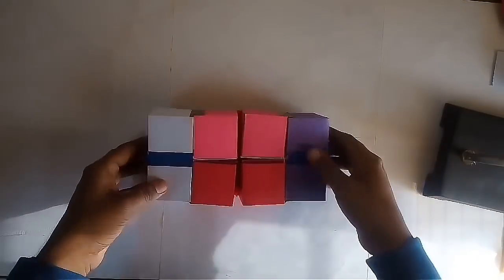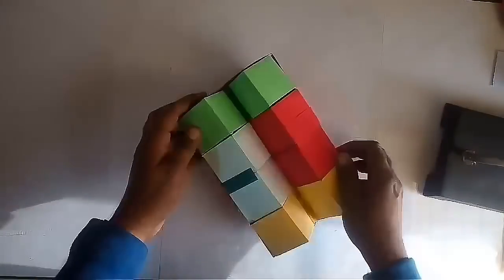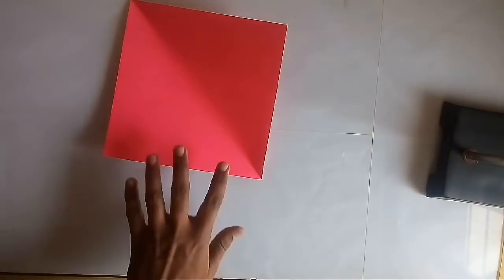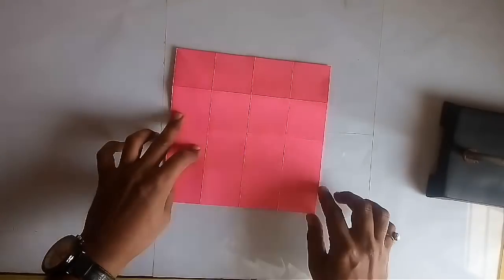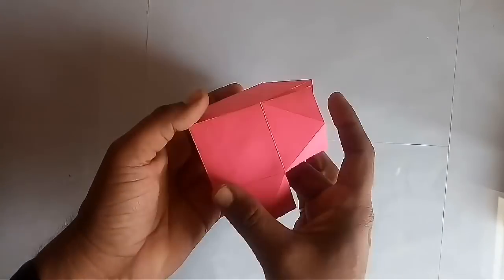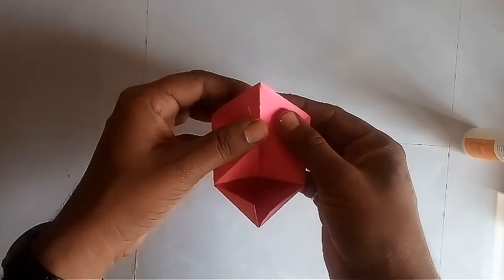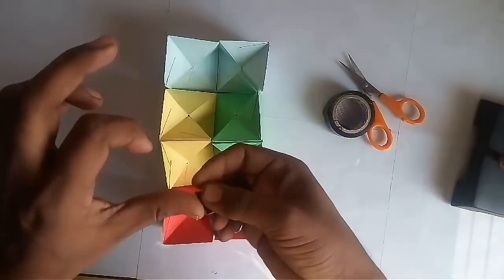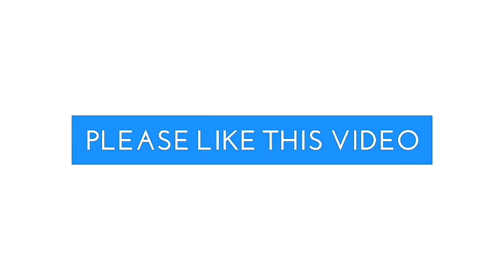Star transforming cube | maths working model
this star transforming cube is a very dynamic maths model in this 8 interconnected cube can be transformed into a big cube, cuboid, dodecahdron stars and liye of other mathematical shapes